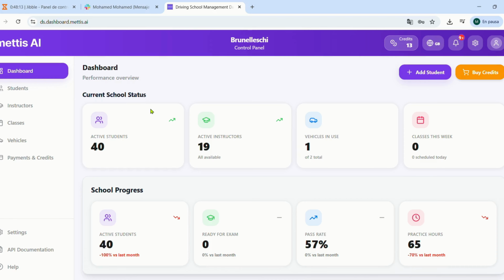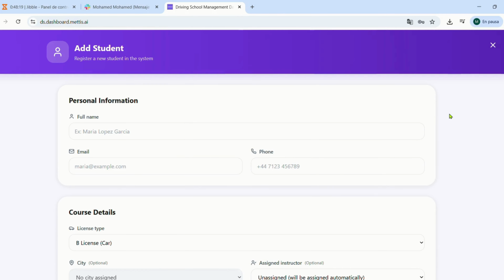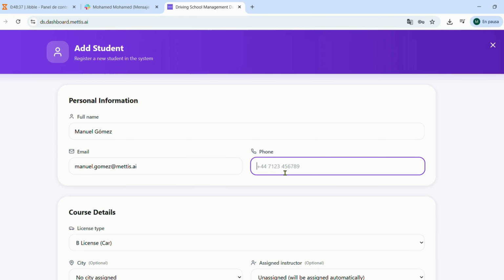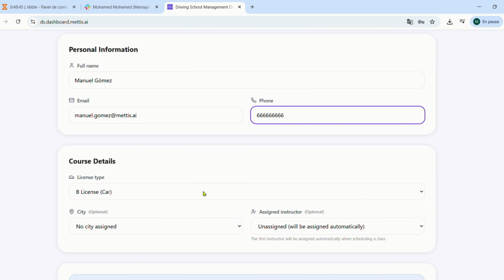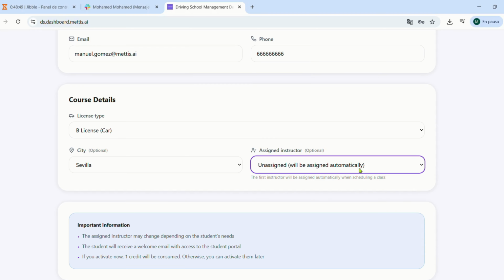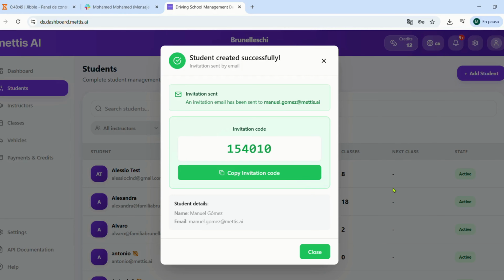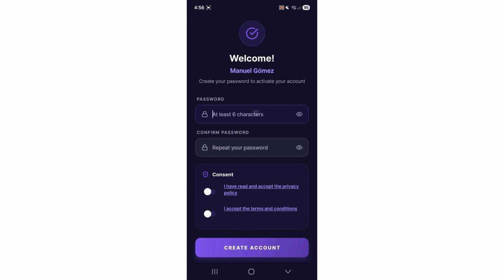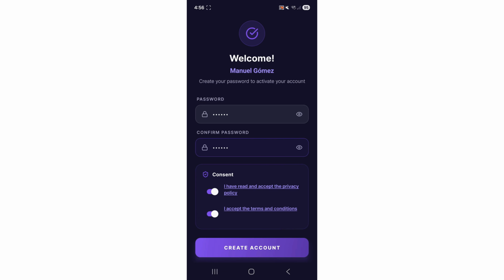METTIS AI TUTORIAL: HOW TO ADD A STUDENT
In this Mettis AI tutorial, we show you step-by-step how to register and add a new student to our platform. Learn how to manage student profiles so they can start receiving objective, AI-driven feedback from their very first lesson.

Mettis AI is the software that digitizes driver training and makes it 100% objective through Artificial Intelligence, reducing failure rates and streamlining the management of your driving school.